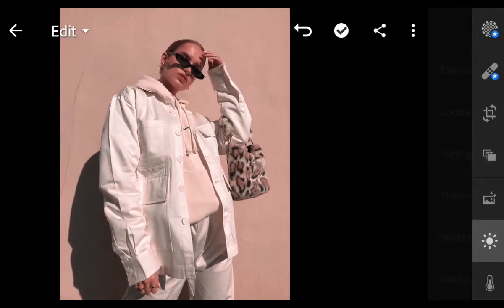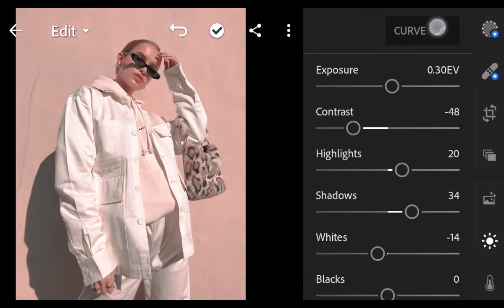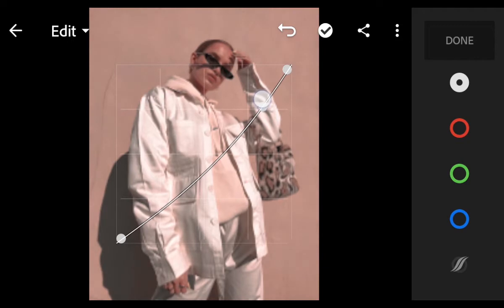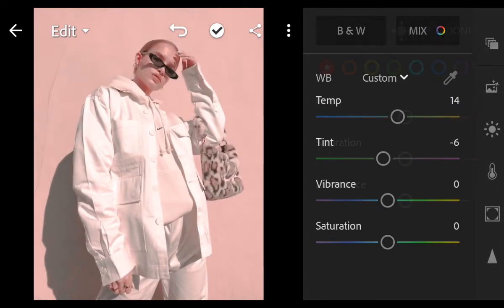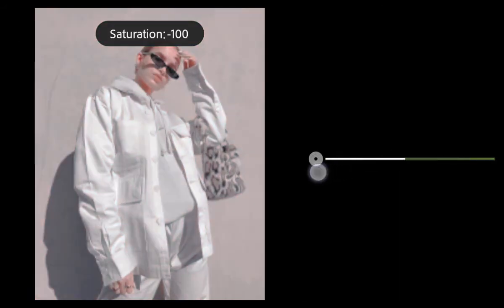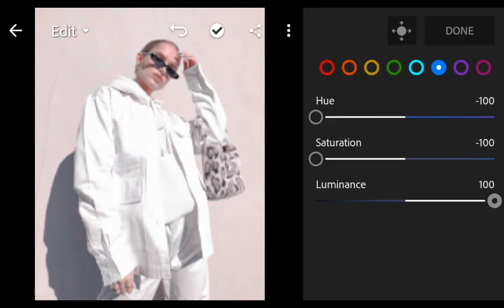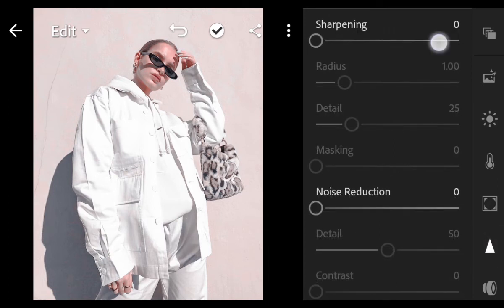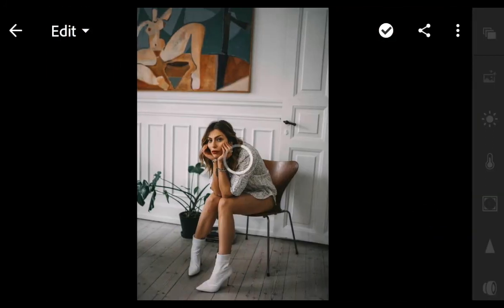SWEET WHITE Filter Preset | Lightroom Mobile Tutorial and Presets | NA Editing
In this video, I will show you how to edit Sweet White Filter in Lightroom Mobile App.

Some other My Fav Presets;